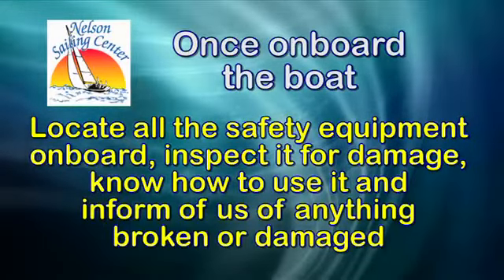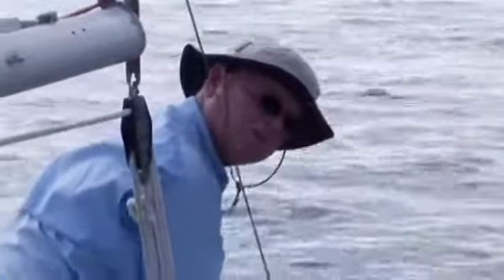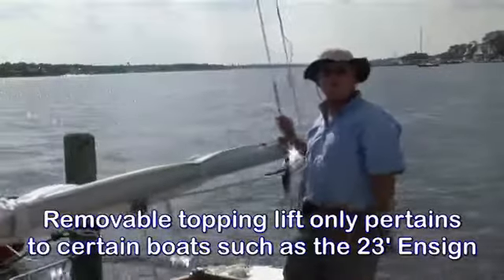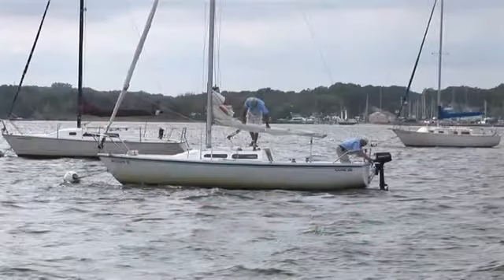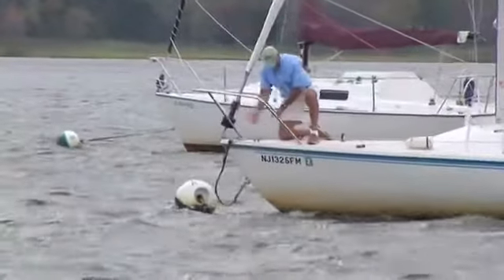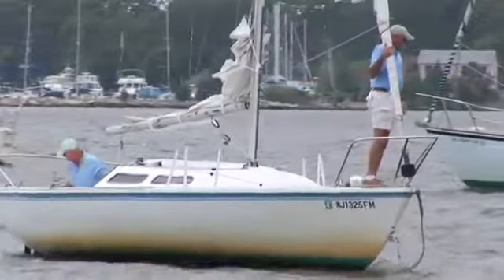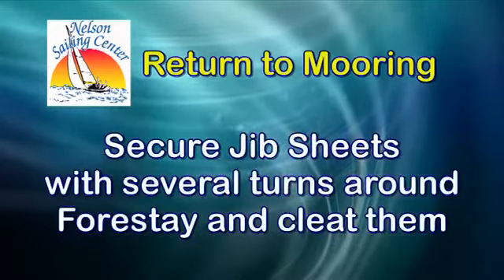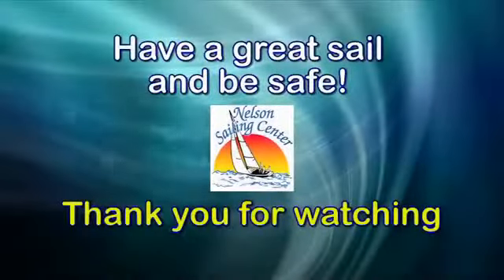Part 2 Sailing School Orientation / Training Video produced by ASAP Multimedia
Orientation video for a Sailing School and Sailboat Rentals on the Jersey Shore. Part 2 of 2 produced by ASAP Multimedia